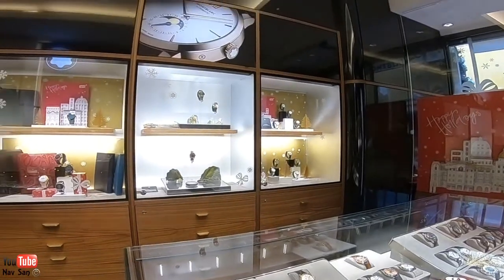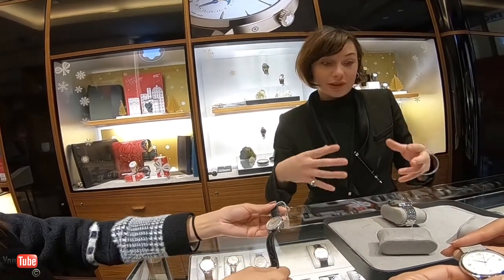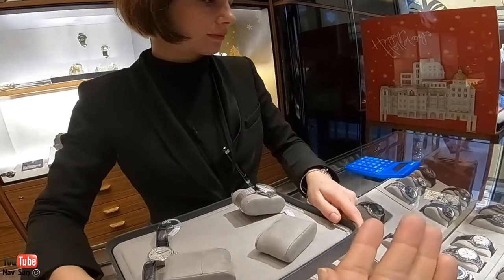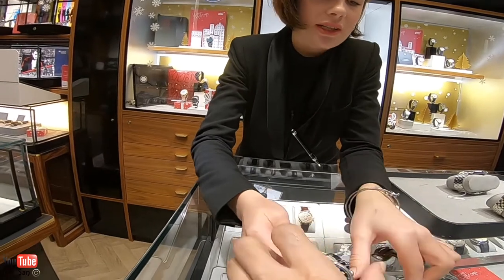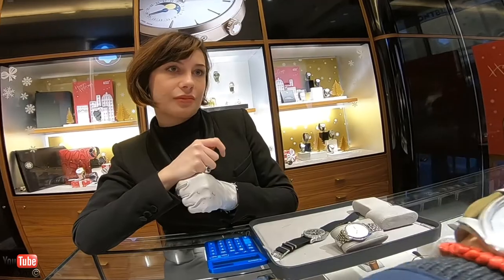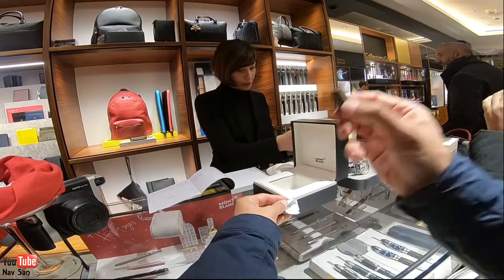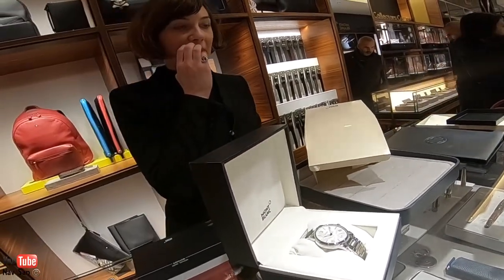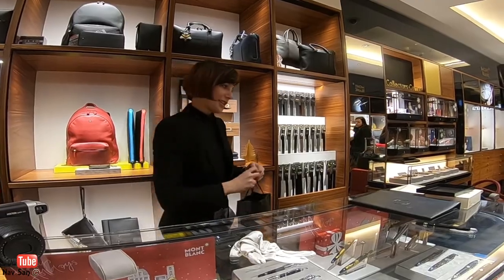Buying a Montblanc watch for tax free in Rome Italy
Italy's refund rate ranges from 11.6% to 15.5% of purchase amount, with a minimum purchase amount of 154.95 EUR per receipt. You need to have permanent residence in a non-EU country to be eligible. Italy has one of the highest refund rates for large purchases, at up to 15.5%. You can get your VAT refund directly from one the tourism tax refund company. There, you can decide to receive the money whether by cash refund or credit card. In case you choose a credit card some fees will apply. Moreover you will need to wait 2 or 3 months before receiving the money If you are a non European Union resident spending at least 154,94 Euro in any New Tax Free affiliated store, you are entitled to a refund of sales tax (IVA) included in the price of the goods you purchase. Ask the shop for a new Tax Free document. What brands to buy in Italy? Bottega Veneta, Valentino, Versace, Moschino, Gucci, Giorgio Armani, Prada are some of the famous brands that you'll find in Italy. The Italian standard VAT rate is 22%. Reduced rates are provided for specifically listed supplies of goods and services, such as: 4% for listed food, drinks, and agricultural products, and e-books/e-periodicals that meet certain requirements. Refund Locations : Both US Citizens and non-US citizens can claim tax refund at all major international airport terminals, they would have a Tax refund desk. Check airport for the details on the terminal. Also, if you are a non-US citizen, then you can even claim tax refund at certain mall locations in the state. Go to the airline check-in counter FIRST before you do anything else. Check in first and get your boarding pass. This is the first step to getting the tax refund at Fiumicino airport. While you are checking in at the airline's counter, let the agent know that you have tax-back items in one (or more) of the suitcases.
Here are the top 15 things to buy in Rome, Italy, when you tour this beautiful city.

    Italian Ceramics. ...
    Shoes. ...
    A Leather Hand Bag or Travel Satchel. ...
    Jewelry. ...
    Clothing. ...
    Silk Neckties and Scarves. ...
    Perfume. ...
    Pasta.